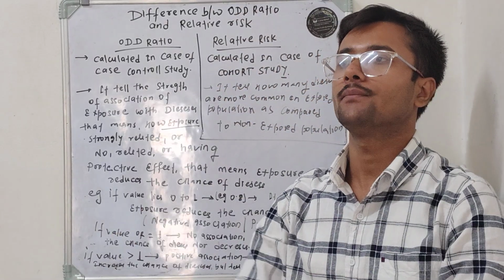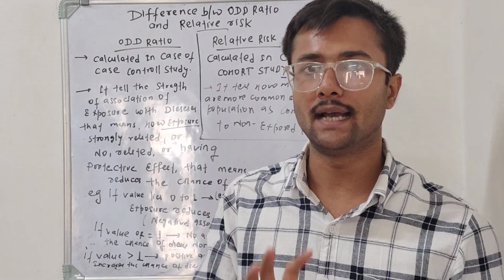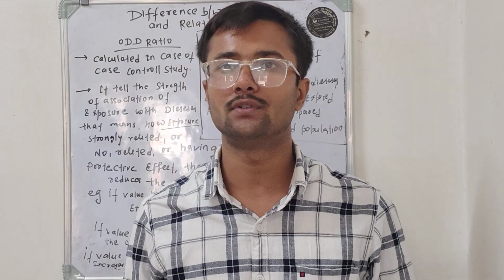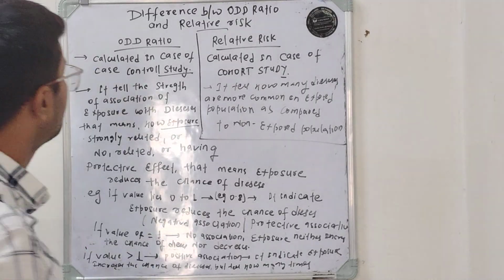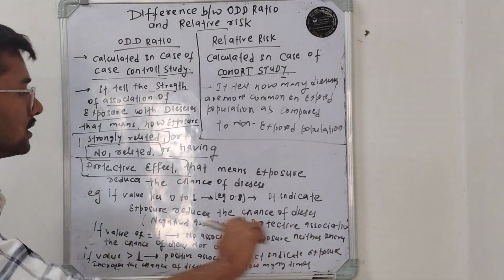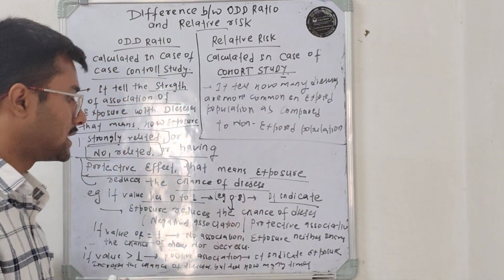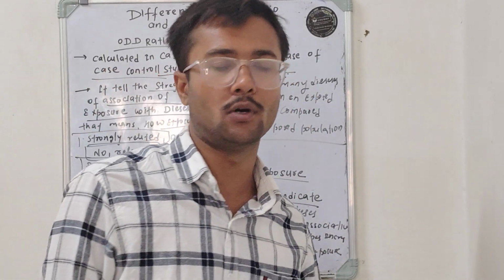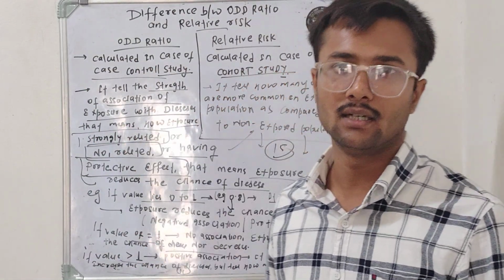29 May 2026